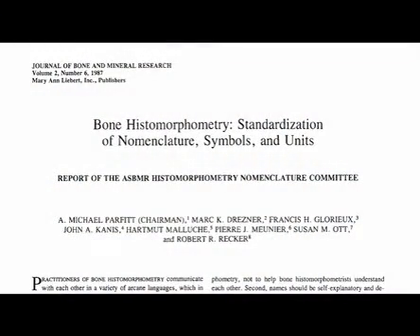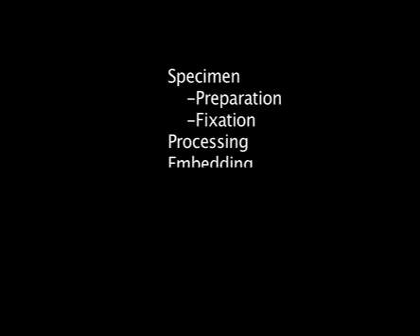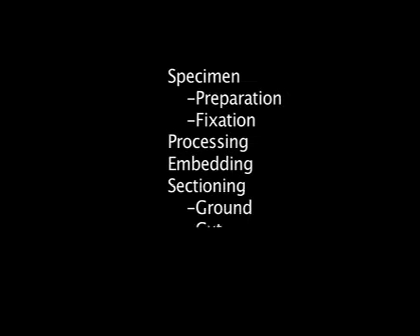Preparing Undecalcified Bone for Histology, Histomorphometry, and Fluorochrome Studies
The process of readying undecalcified bone for histology, histomorphometry, and fluorochrome studies involves several steps that are crucial for obtaining accurate and reliable results.

The first step in this process is the fixation of the bone tissue. Fixation is necessary to preserve the structure and composition of the bone and prevent any degradation or alteration of the tissue. Common fixatives used for bone include formalin, paraformaldehyde, and ethanol.

After fixation, the next step is dehydration. Dehydration involves removing water from the tissue by gradually immersing it in a series of increasing concentrations of alcohol. This step is important to prepare the tissue for embedding in a hydrophobic medium, such as methyl methacrylate or epoxy resin.

Once the tissue is dehydrated, it needs to be cleared. Clearing involves removing the alcohol from the tissue and replacing it with a substance that is compatible with the embedding medium. Common clearing agents include xylene, toluene, and chloroform. Clearing is necessary to ensure proper infiltration of the embedding medium into the tissue.

After clearing, the tissue is ready for embedding. Embedding involves infiltrating the tissue with a suitable embedding medium, such as methyl methacrylate or epoxy resin. The embedding medium provides support and stability to the tissue during sectioning and staining.

Once the tissue is embedded, it needs to be sectioned. Sectioning involves cutting thin slices of the embedded tissue using a microtome. The thickness of the sections can vary depending on the specific study requirements. For histology and histomorphometry, sections are typically cut at a thickness of 5-10 micrometers, while for fluorochrome studies, thinner sections of around 3-5 micrometers are preferred.

After sectioning, the sections need to be mounted on glass slides. This is usually done by transferring the sections onto adhesive-coated slides and then drying them. The sections are then ready for staining.

Staining is an essential step in the process as it allows for the visualization of different components of the bone tissue. Common stains used for bone include hematoxylin and eosin (H&E), which provides general information about the tissue structure, and specific stains such as von Kossa or toluidine blue, which highlight mineralized or cartilaginous areas, respectively.

In addition to staining, fluorochrome labeling can also be performed to study bone formation and remodeling. Fluorochromes are injected into the animal or administered orally, and their incorporation into the